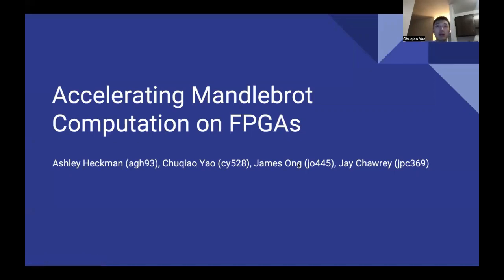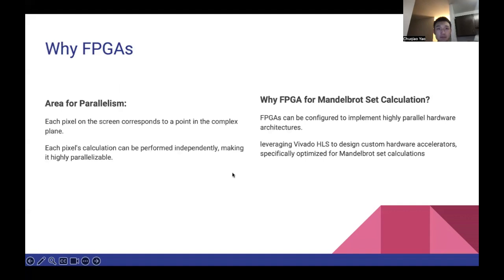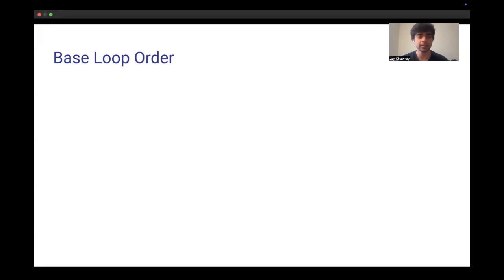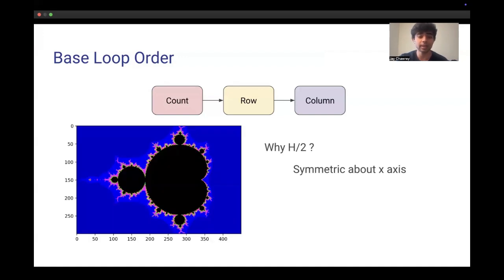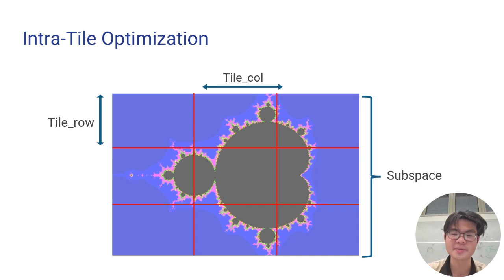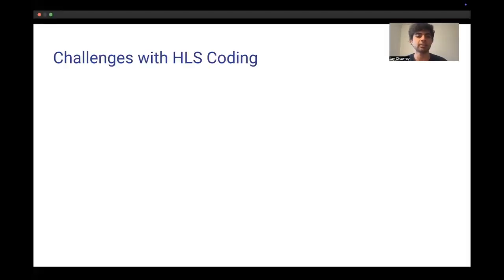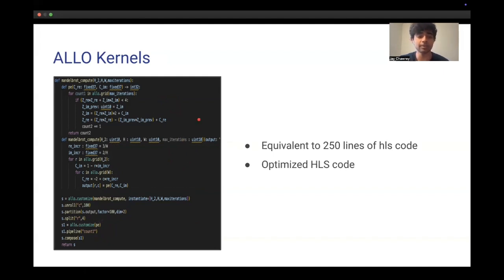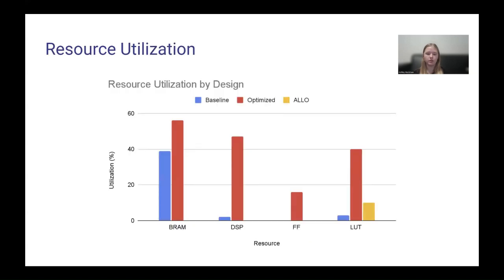Accelerating Mandlebrot Computation on FPGAs || Final Project || ECE6775 FA24